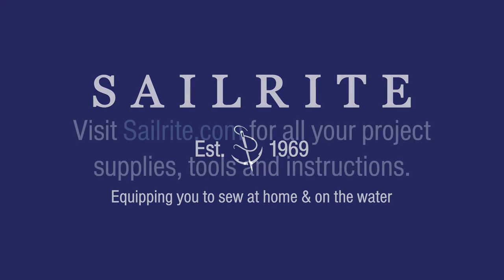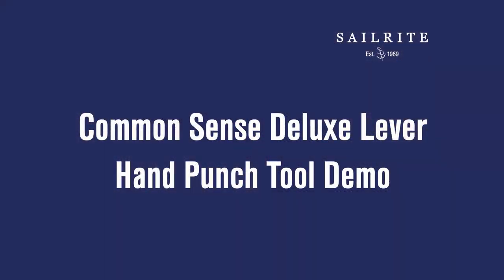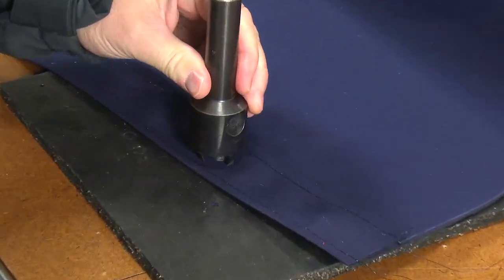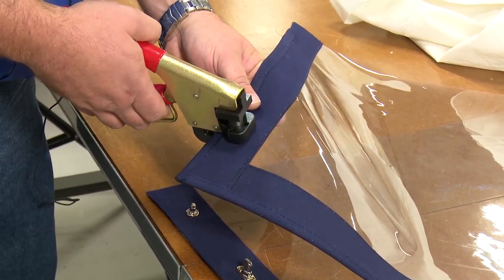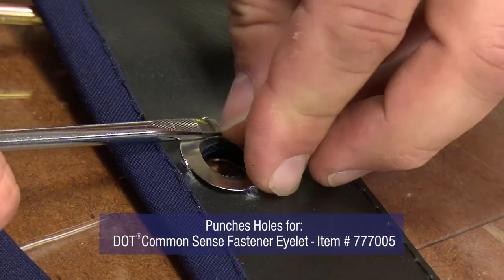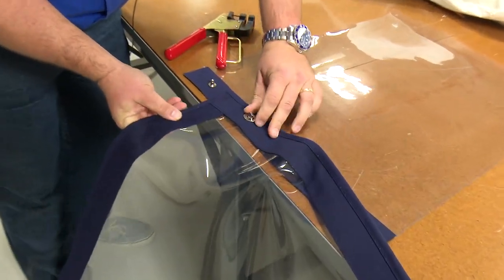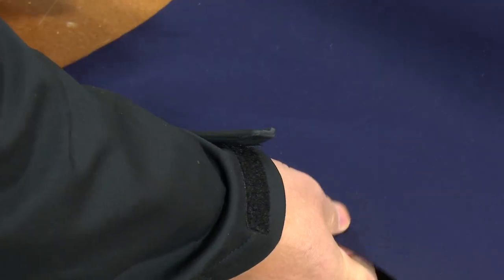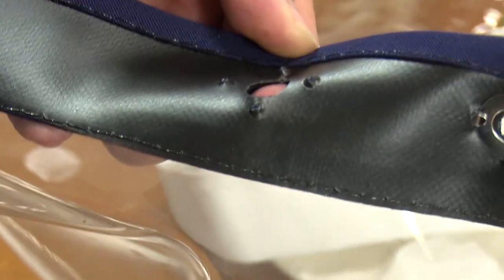Common Sense Deluxe Lever Hand Punch Tool Demo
This Common Sense Deluxe Lever Hand Punch Tool is designed to instantly punch perfect holes in fabric assemblies for the installation of Common Sense or Twist Lock Eyelet. It punches the four holes for the prongs and the center hole for the stud with one simple squeeze of the lever. A great tool for use when the installation of Common Sense Fasteners, in a fabric project, must be done on the job site with no practical way to use a die that requires setting with a hammer style mallet.

Sailrite recommends using this tool with up to four layers of a Marine Grade equivalent fabric assembly.